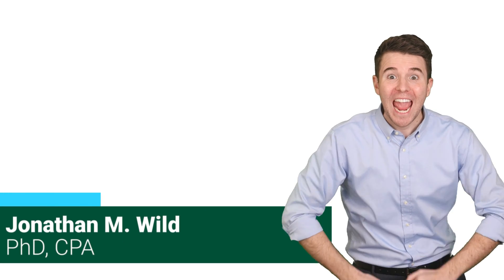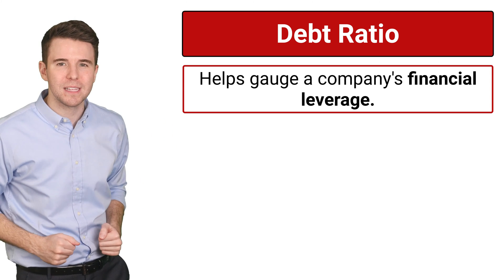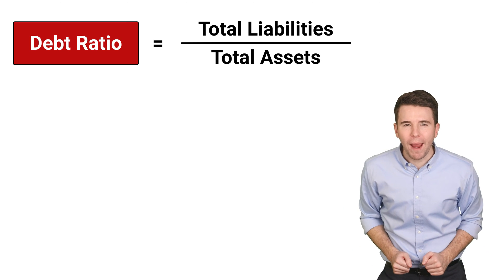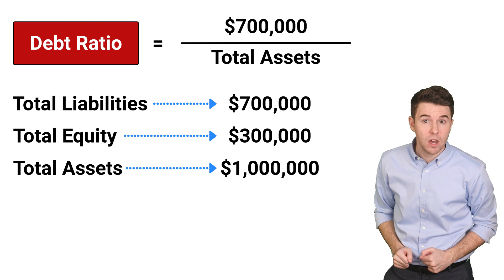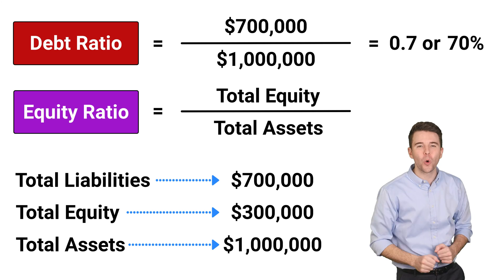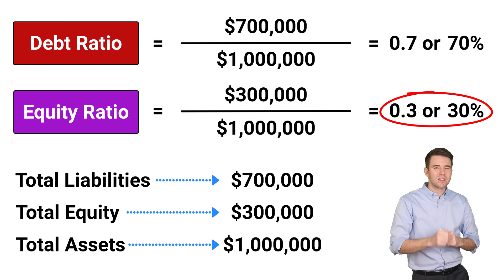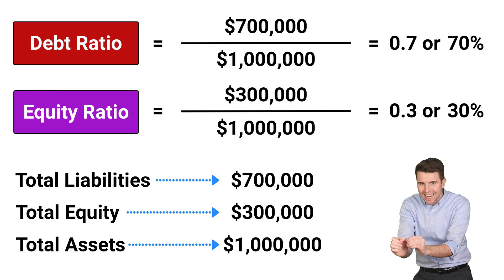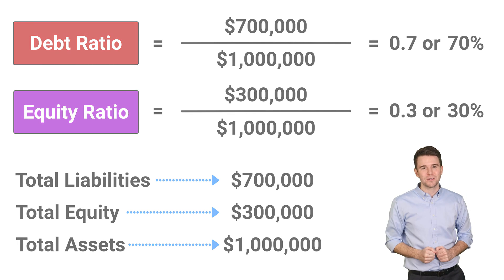Debt Ratio and Equity Ratio | Financial Accounting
Hey everyone, Jonathan Wild here!

Today, we're going to break down two crucial financial metrics: the Debt Ratio and the Equity Ratio. These ratios are essential for understanding a company's financial structure and how it manages its funding. Whether you're an investor, a financial analyst, or just curious about financial metrics, understanding these ratios can provide valuable insights into a company's financial health.

The Debt Ratio measures the proportion of a company's assets that are financed through debt. It's a key indicator of financial leverage, showing how much the company relies on debt to fund its operations.

The Equity Ratio tells us what portion of a company's assets are financed through equity. This ratio is crucial for assessing how much of the company's operations are funded by shareholders' equity versus borrowed funds.

In this video, we will discuss and analyze both the Debt Ratio and Equity Ratio. We will examine the components of each and work through detailed examples of how to compute both ratios. To conclude, we will explain how to interpret the results.